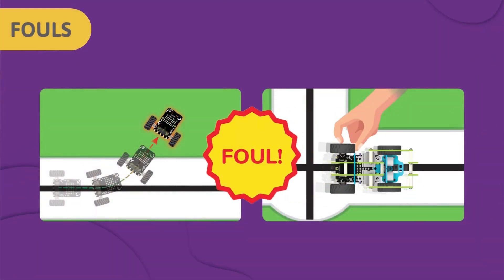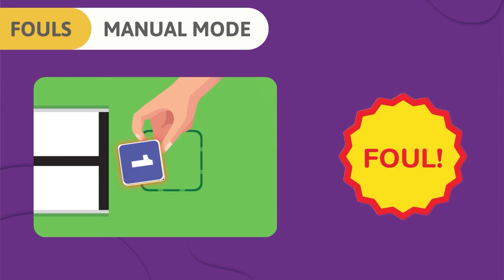Ready to Build Your First Robot for Codeavour 7.0 Track 2? Watch This Rules Guide First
Ready to take on the Wellness Wave Challenge in Codeavour 7.0 Track 2?
This video is your complete kid friendly guide to Revorish, a fragile island that needs your AI powered Quarky robot to stay healthy and happy. Learn how to turn real world wellness and environment problems into a working robot project that helps restore balance on the island.

In Track 2, you enter a physical robotics challenge where you design, build, and program your Quarky robot to complete 8 exciting wellness themed challenges on the Revorish arena. From object placement to ecosystem and community wellness tasks, every challenge is designed to test your coding, robotics, and problem solving skills.

In this video, you will learn:

✅ What the Wellness Wave Challenge on Revorish is all about
✅ How the arena, storyline, and 8 challenges are structured
✅ Key rules, regulations, and robot requirements for Track 2
✅ How to start building and programming your Quarky robot
✅ Simple tips to plan, test, and improve your robot for higher scores

Watch till the end for build tips, strategy ideas, and small tweaks that can help your robot conquer all 8 challenges and stand out at Codeavour 7.0 International.